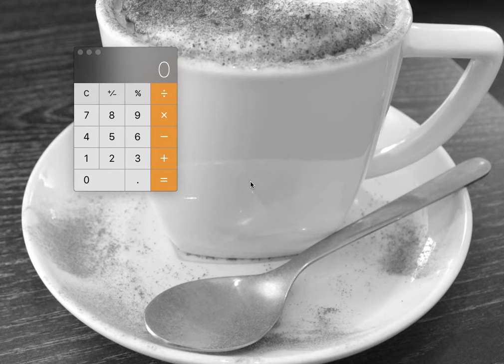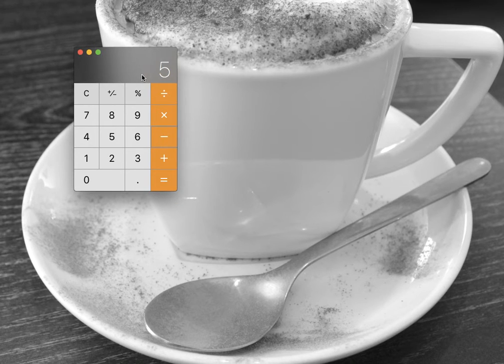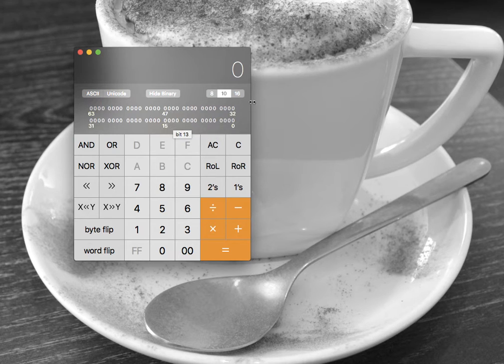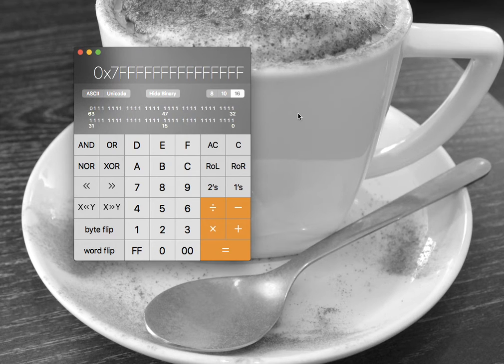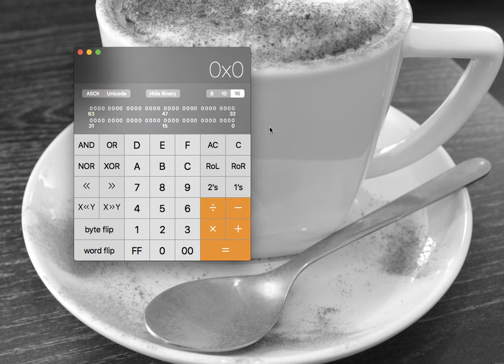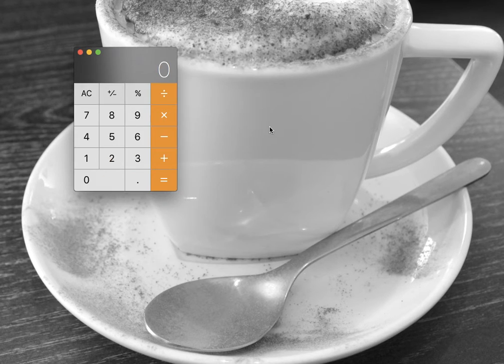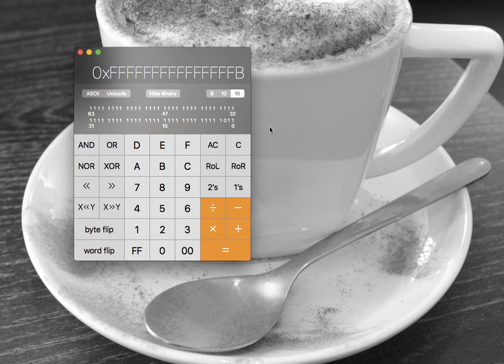Mac OS X El Capitan calculator app can't do math!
Apple's calculator in Mac OS X El Capitan, publicly released version, cannot do some basic maths. In programmer mode it handles negative numbers wrongly.

**UPDATE** The calculator in macOS 10.14 Mojave now does these calculations properly!